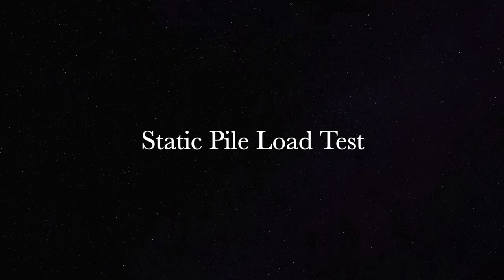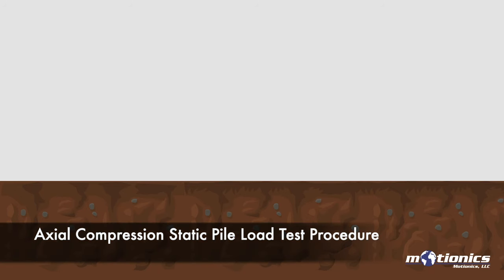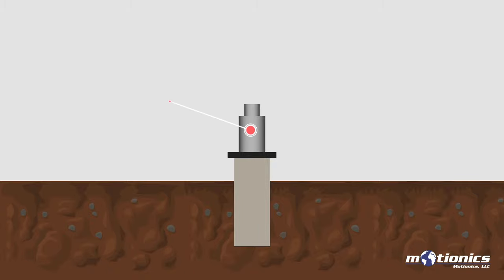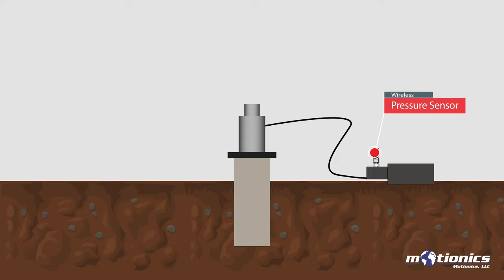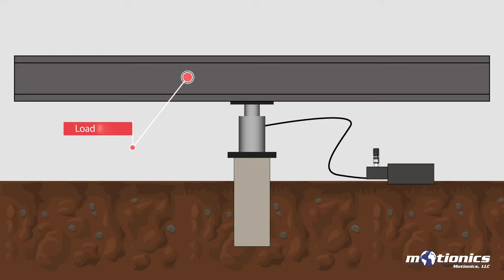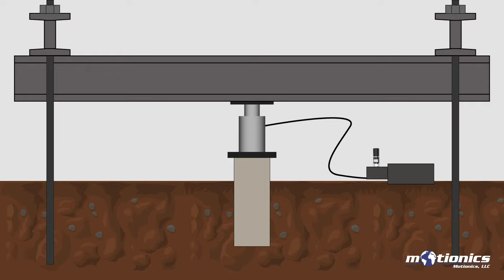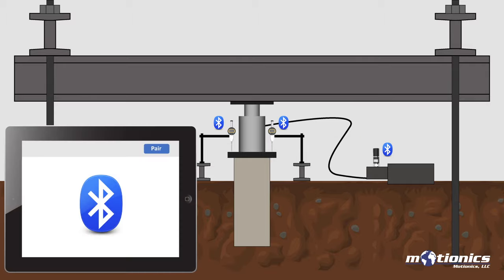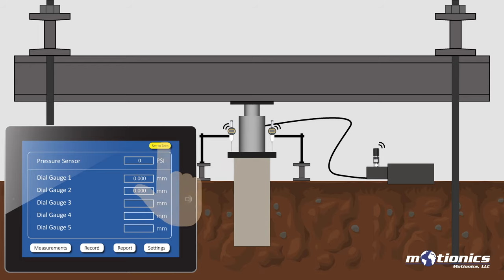How Static Pile Load Test Works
PRODUCT DESCRIPTION OF WIRELESS PILE LOAD TEST KIT:

Motionics Wireless Pile Load Test Kit measures pile deflection under different load conditions with Bluetooth dial indicator (BlueDials) and Bluetooth pressure sensor (BluePSI) on iPad. This is a fully wireless measurement system that can increate safety, and improve the accuracy of pile load test and make the whole measurement process much easier. The kit can work with multiple dials (up to 10) at the same time.

This video demonstrate the kit with 2 dials.  The two BlueDials are attached to the test pile to measure movements during load application and removal. The Bluetooth pressure sensor is mounted on the hydraulic pump to monitor load change. The App runs on Apple iPad and pairs with the BlueDials and the BluePSI. Readings from all wireless gages will be synced, updated and logged in the App.

BlueDial Specs:
    Measurement Range: 2 in/50 mm (more options available)
    Resolution: 0.0005 in/0.01 mm (more options available)
    Bluetooth 4.0 Wireless Connection
    Wireless Data Transmission Interval: 0.1 s (more options available through software)
    Wireless Data Transmission Range: up to 30 m
    Indicator Battery: CR2032 (battery life: more than 1 year)
    Bluetooth Battery Life: 50 hours (rechargeable)

Bluetooth Pressure Sensor (BluePSI) Specs:
    Measurement Range: 0-5000 psi (more options available)
    Accuracy: ±0.25%FS
    Wireless Data Transmission Interval: 5 s (more options available)
    Wireless Data Transmission Range: up to 20 m
    Working Temperature: -20 – 85 °C
    Battery: CR2050
    Pressure Mounting Port: ¼-18 NPT (more options available)

App Features:
• Easy pair/unpair with sensors
• Simultaneous recording of BlueDials and pressure sensor
• Measurement results organized in table
• Remote zeroing BlueDial readings in the App
• Automatic calculation of average deflection

Included in the Package:
• BlueDial(s): Bluetooth Dial Indicator(s)
• Bluetooth Pressure Sensor 1X
• Protective Carrying Case 1X
• Wireless Pile Load Test App for iPad
• iPad with rugged protective case (optional)
• Option to enter jack calibration equation for automatic

ABOUT MOTIONICS
Motionics, LLC was established in February 2011 in Austin, TX. to develop new technologies for diagnostics and  monitoring of rotating machinery. Also, Motionics provides innovative industrial solutions in form of tablet-based software (Applications) along with custom-designed hardware for monitoring of rotating equipment.